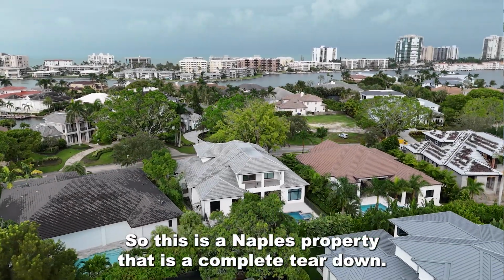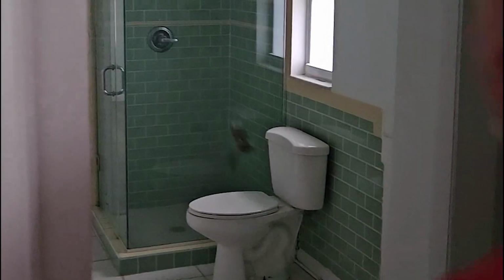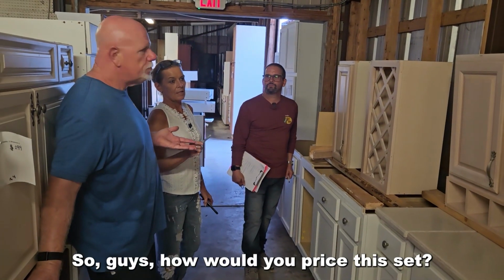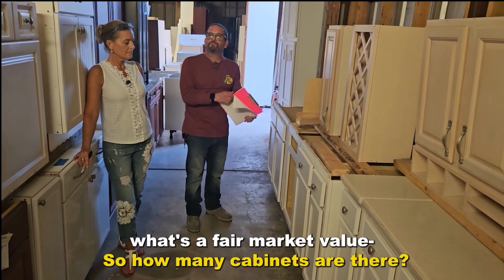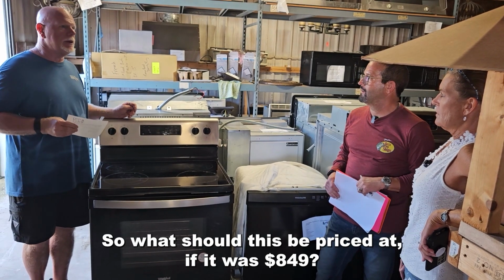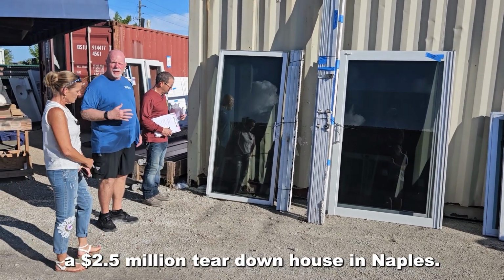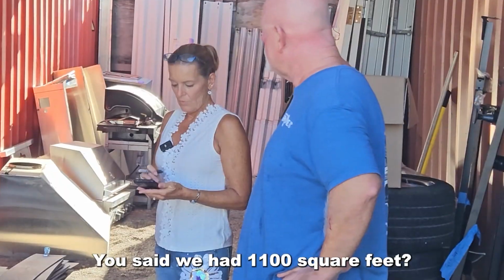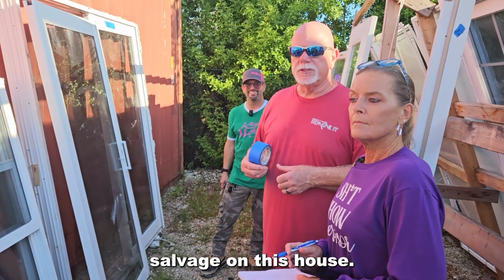Rescuing Reusable Finds From a Naples House Demolition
We got into some hot water on this one, all worked out now. We took out items before the permit was finalized, the other contractor turned us in. Normally we have experienced nobody cares if someone removes items before demo but the law says you can't. So this 2.5 Million Dollar House, priced as such due to it's prime location in Naples, Florida is getting demolished. This house was flooded by Hurricane IAN, remolded enough to sell it.  The owner has two side by side. We got to the party too late on this one to do the house demo, the owner had made a contract with another demo company to demolish these two houses. So we worked out a purchase and a credit in our warehouse for the items to be removed. Get a quick behind-the-scenes peek at one of our crews salvaging valuable items from this high end property, prior to it's complete demolition, to bring back to our ReUse It Pros store, where it's evaluated for resale.